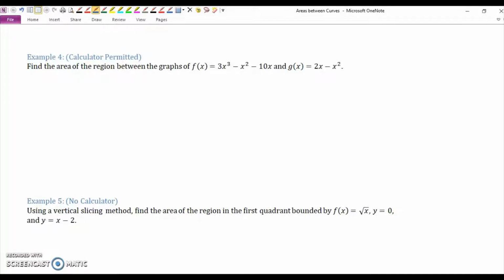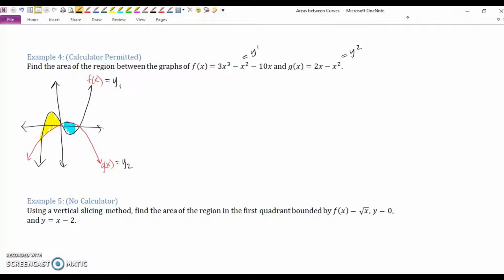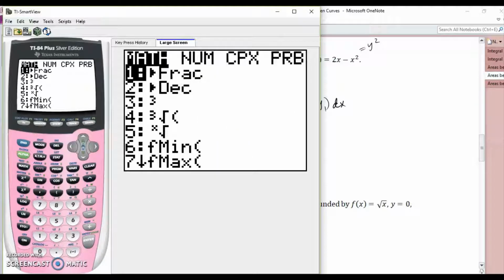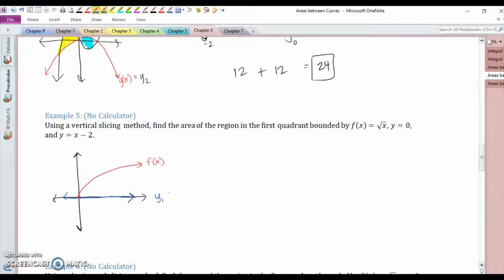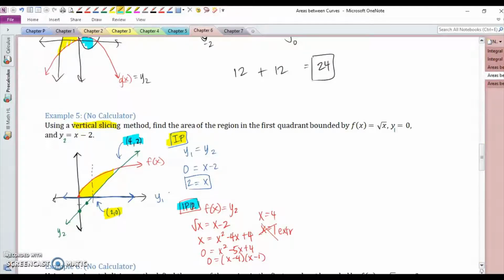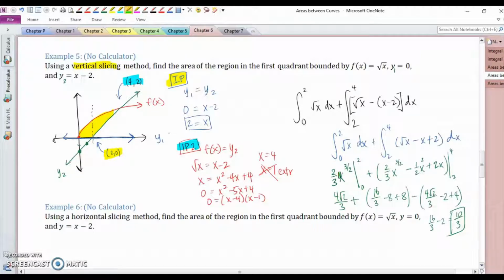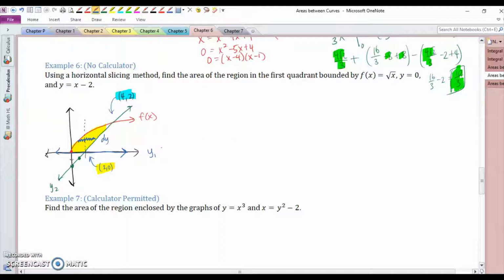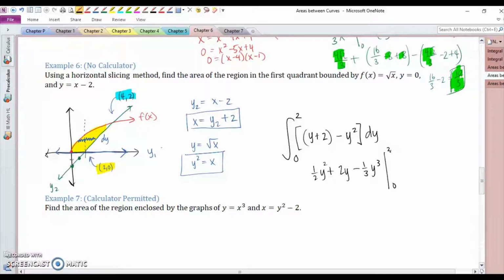Area between Curves 2